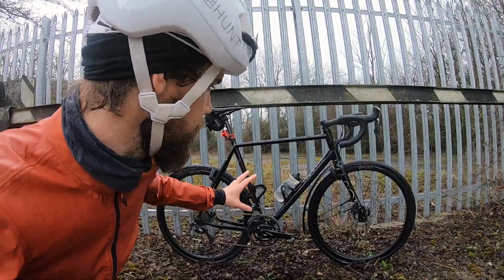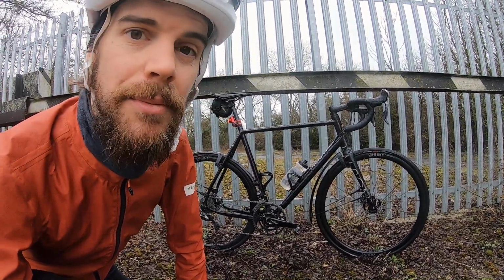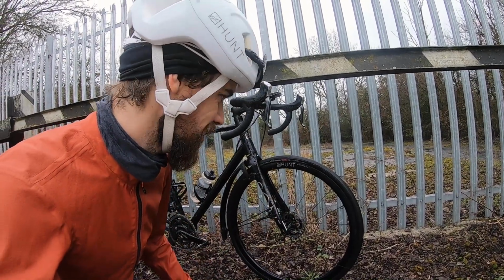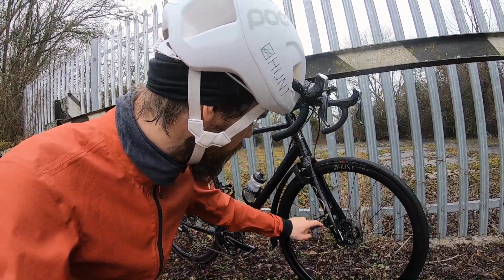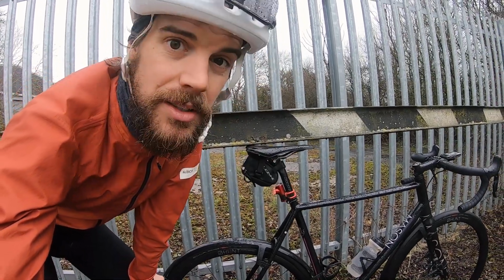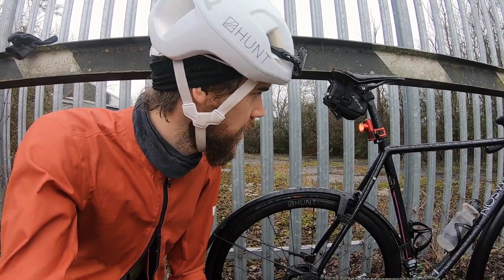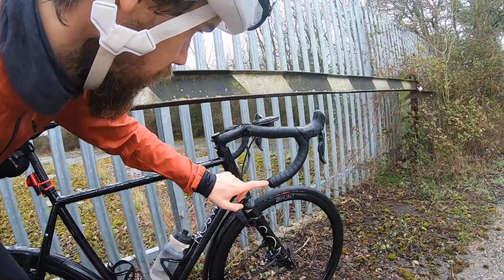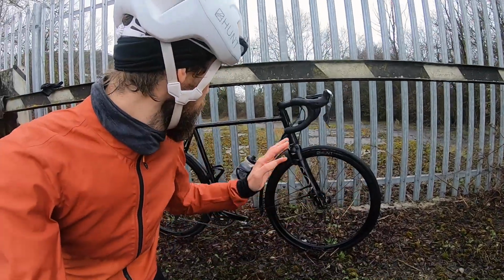Mason Definition Winter Setup Bike Check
This is a bike check of my Mason Cycles Definition. This alloy 4 Season road bike is the bike I use for day to day training through the winter at home in the UK.

Groupset- Shimano Ultegra Di2 11 speed
Power Meter- Quarq
Saddle- WTB High Tail ( discontinued)
GPS- Wahoo Element v1 ( discontinued)
Pedals- Speedplay ( discontinued)

If you like my videos and would like to help me produce more, please consider buying me a 'virtual coffee' at the link below, thanks!